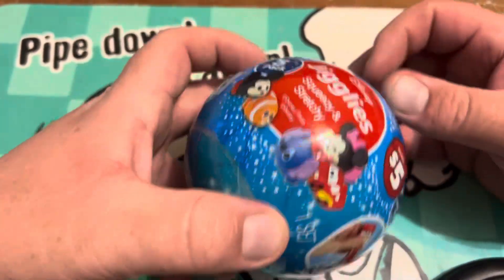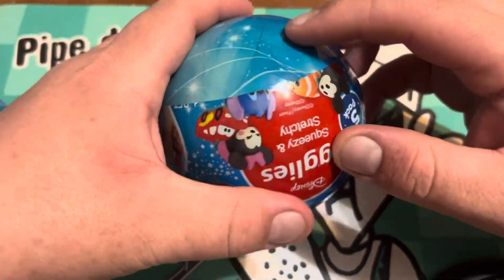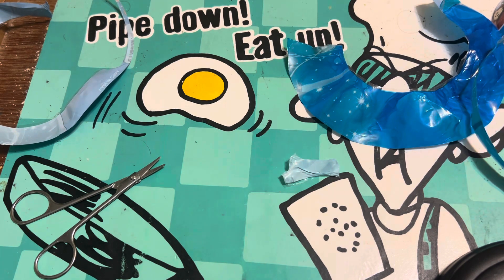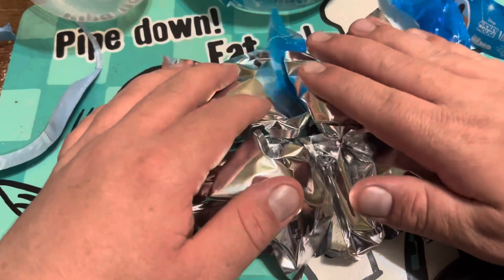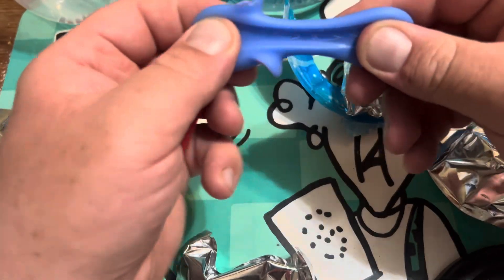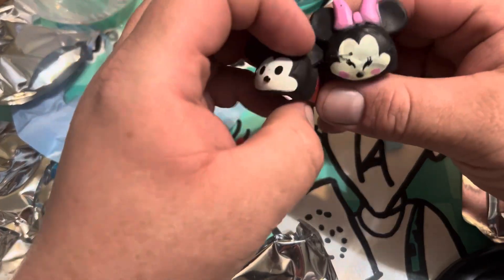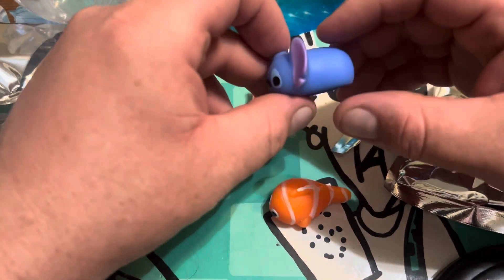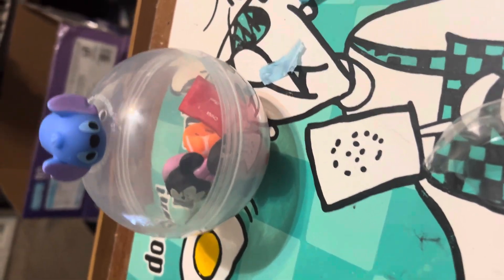Disney’s Jigglies sphere opening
Here we look into the Disney sphere of jigglies